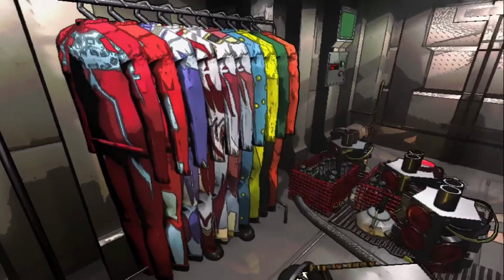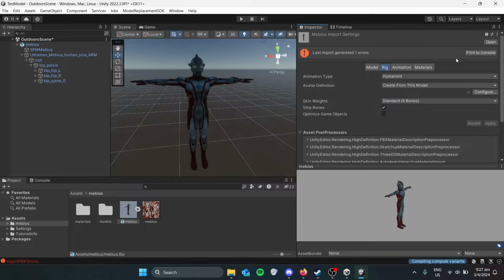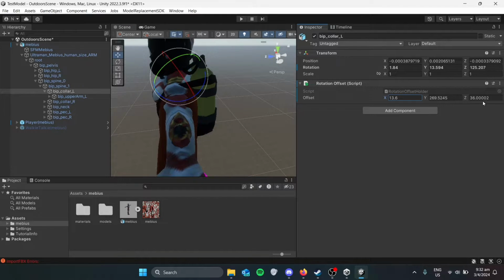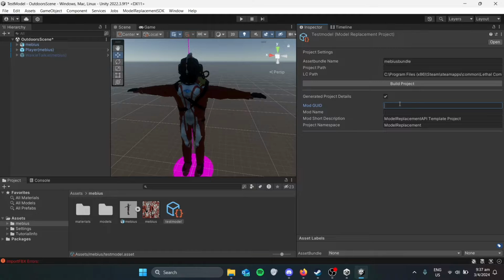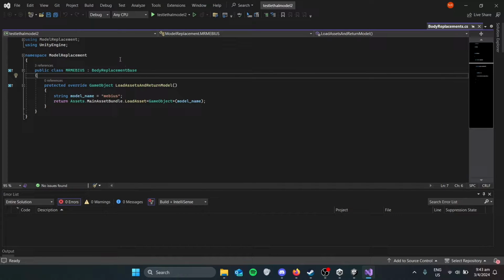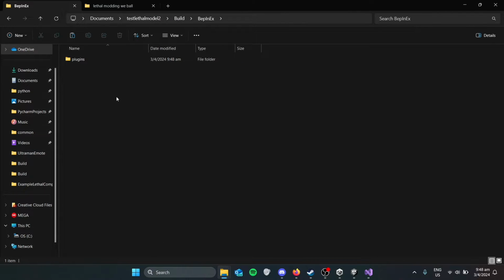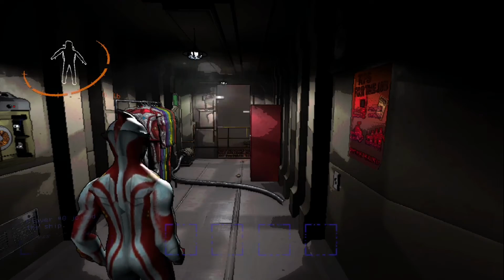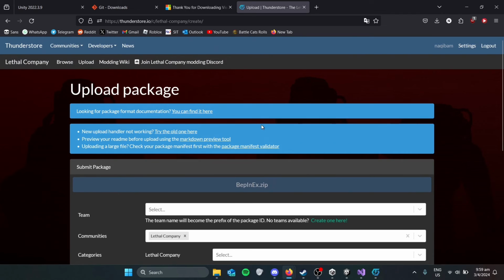Lethal Company Tutorial | Creating Custom Player Models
Implementing Jiggle Physics (If requested enough, I can make a separate tutorial specific to Lethal Company. But this tutorial should suffice)

0:00 Software Installation
2:00 Setting up Unity Project
6:56 Configuring model for replacement
14:38 Asset bundle creation
18:58 Configuring code
24:57 Setting up suits and textures
27:53 Mod testing
32:00 Configuring and uploading your mod folder